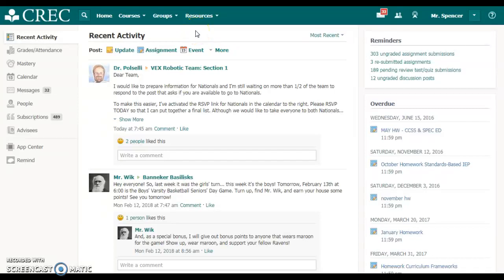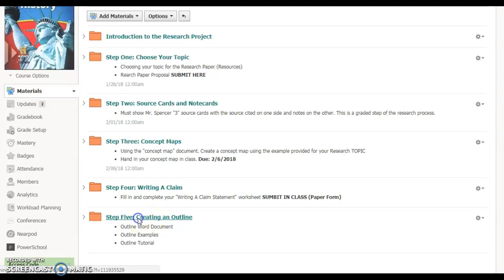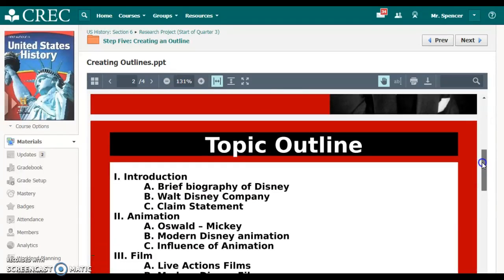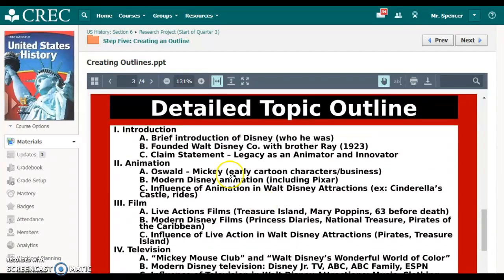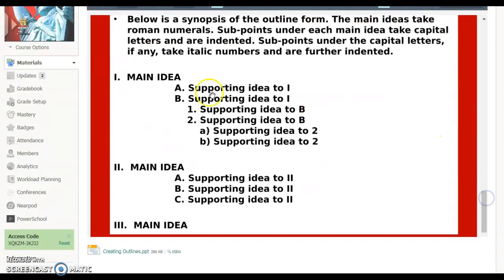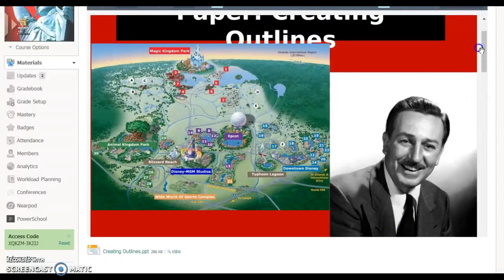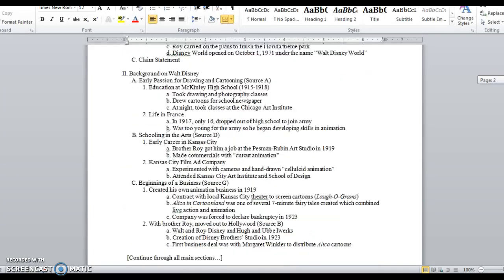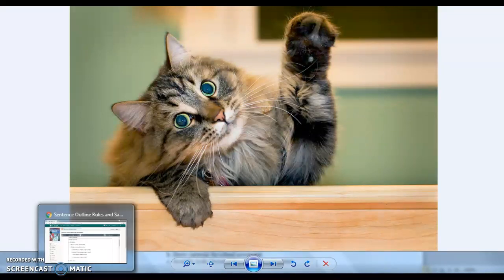Step Five: Creating an Outline